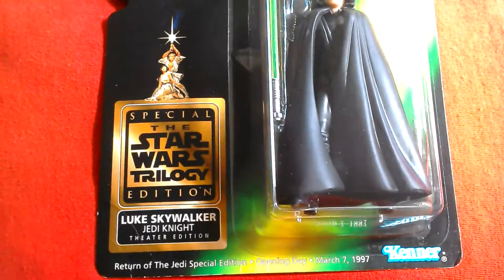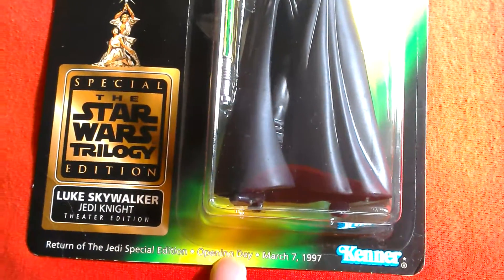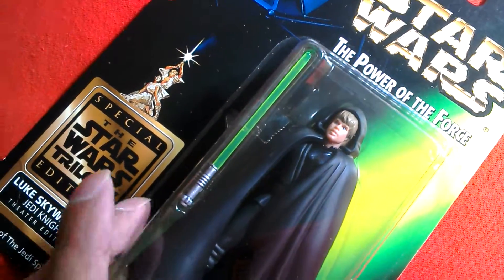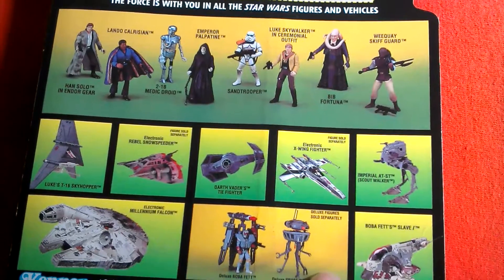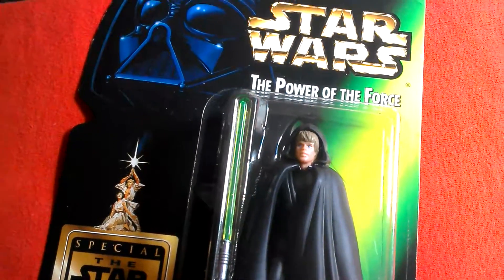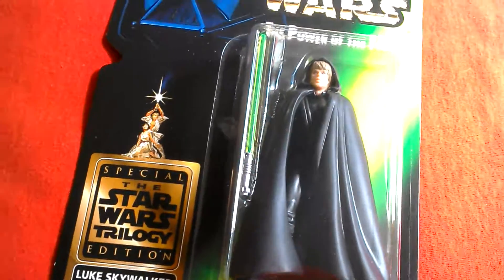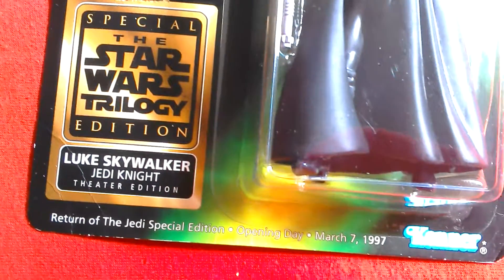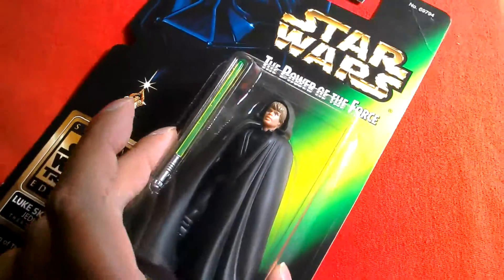Theater Edition Luke Jedi POTF2 1997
The Theater Edition Luke Jedi was given out in American cinemas for the premier of the Special Edition of ROTJ on 07 March 1997. Rebelscum-This Theater Edition of Luke Skywalker (Jedi Knight) was given away at participating movie theaters on March 14, 1997 for the release of Star Wars: Return of the Jedi - Special Edition, although the card lists it as March 7. It was limited to 150,000 pieces. The figure is the same exact figure as the Jedi Knight Luke Skywalker released in 1996.
X-Entertainment.com
By the time the Special Edition Return of the Jedi hit theaters on March 14th, 1997, the excitement from the movies and from the toys intertwined in a more literal way. Hasbro issued thousands of theaters a supply of Luke Skywalker figures in exclusive “Theater Edition” packaging, to be given away free to theatergoers on opening night. The catch: Supplies were limited, and they were only going to give ’em away during one of the many showings that day. I went with an old friend of mine hoping for a little luck, and fate was on my side.
The figure itself was no different from the Jedi Luke sold in every toy store in the country at the time. The only difference was a little logo on the lower left of the packaging citing it as the “Theater Edition.” Despite this, I’d been collecting toys long enough by then to realize that “Theater Edition Luke” was going to be a very hot ticket the next morning. As kids tore open the packages to get at their Luke, I very carefully slipped mine into my bag. Even had the foresight to bring along some bubblewrap.
And as an added bonus, my friend has absolutely no interest in Star Wars figures, so she gave me her Theater Edition Luke, too. We saw the movie, parted ways, and when I got home, the wheeling and dealing commenced.

While interest in this particular figure has cooled considerably since 1997, it was selling for hundreds in the weeks following its debut night. Every collector wanted it, and many of those who did their duty of going to the theater on opening night came up short. It was a total crapshoot, and since Star Wars collectors tend to be completists, it seemed that nobody could live without a Theater Edition Luke. (At the time, we all called him “Special Edition Luke,” or more concisely, “SE Luke.”)